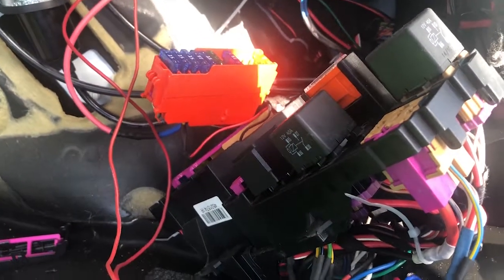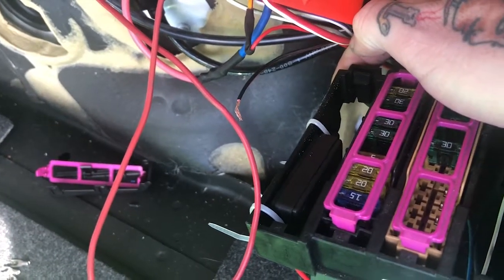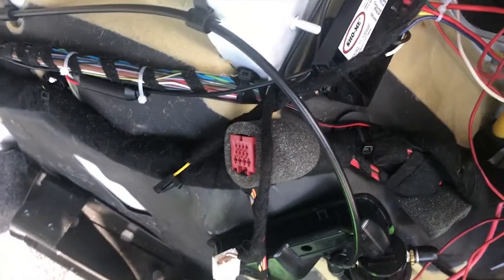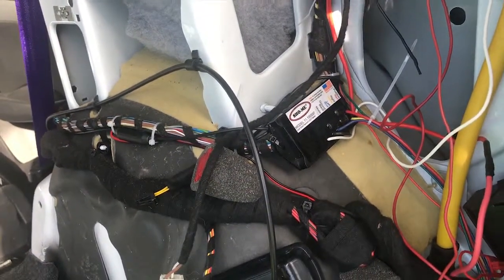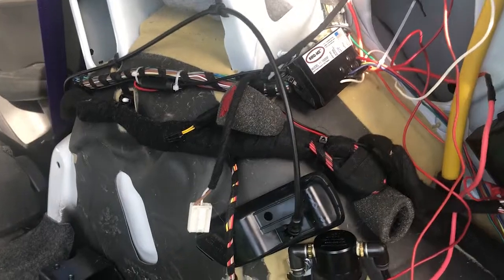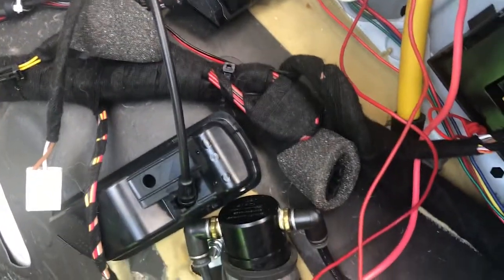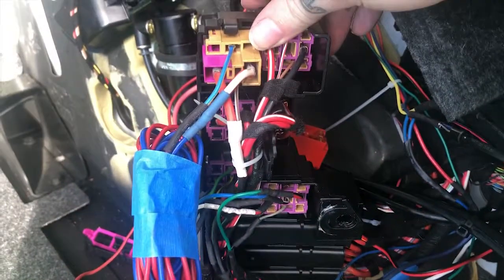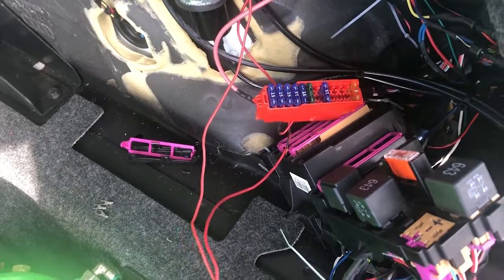Audi Q5 (8R) LED Reverse Light / 3rd Brake Light Flasher + Wireless Bypass | Less Functional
Today we have an expanded version of the original video going into more depth of explaining what was used and how I went about wiring everything up.
Basic supplies used:
Non-insulated butt connectors
Heat Shrink
De-Pinning tools
Factory-esk tape
flasher module
Wireless remote
Led bulbs